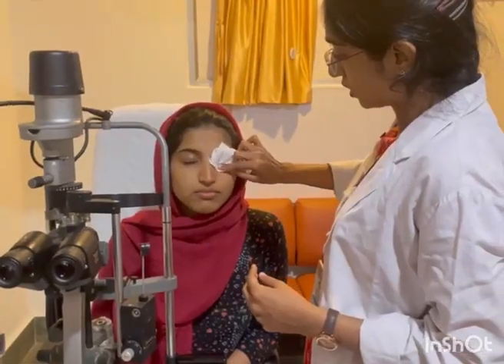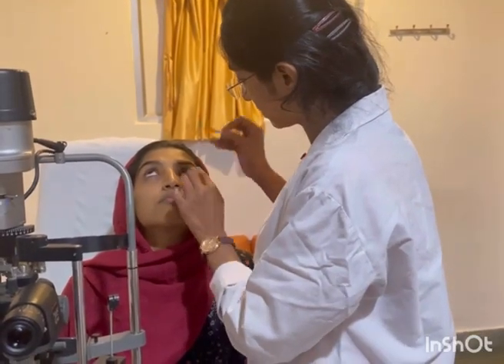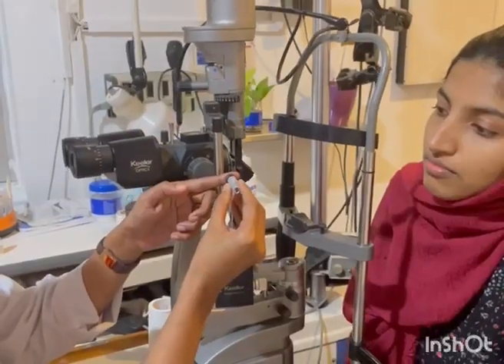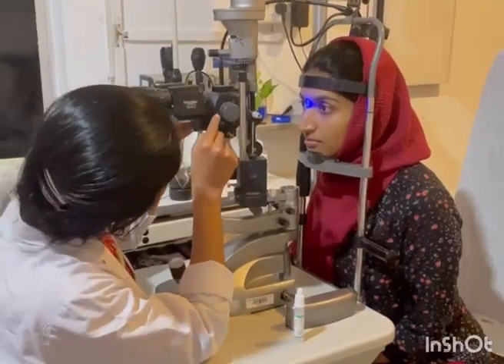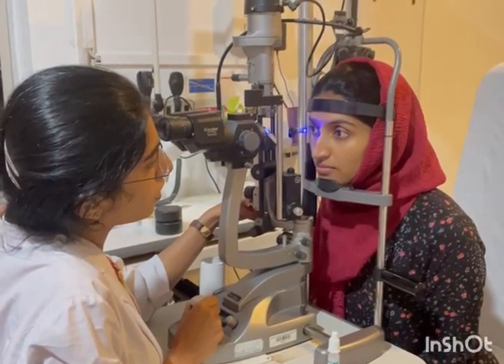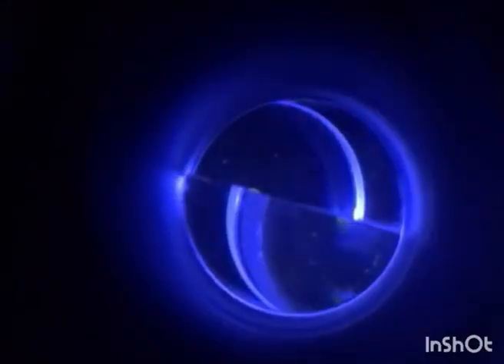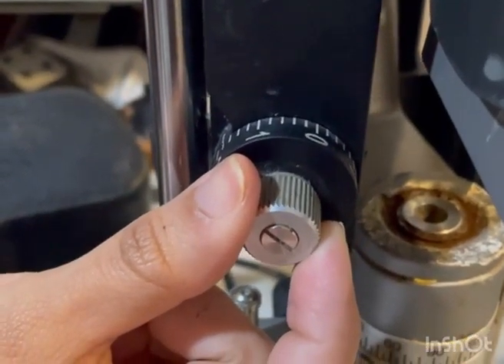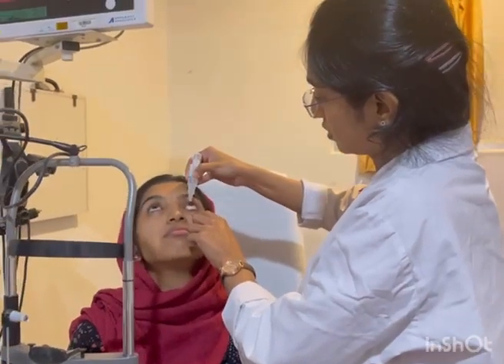COC Video Clippet no 7 - Applanation tonometry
A short video on how to perform Applantion tonometry by Dr Mira Nair and Dr Afreen Mujeeb under the guidance of Dr Manoj Prathapan, Glaucoma specialist and Asso Professor, Amrita Institute of Medical Sciences, Kochi